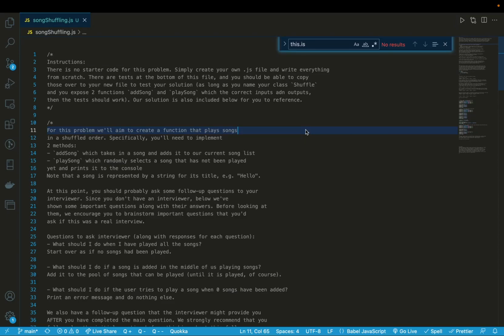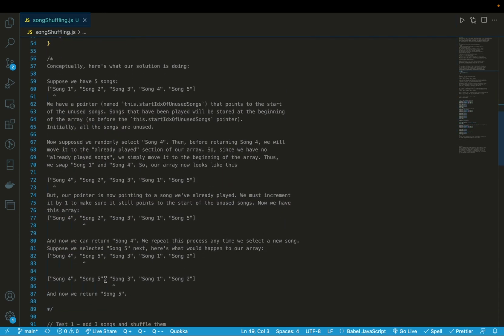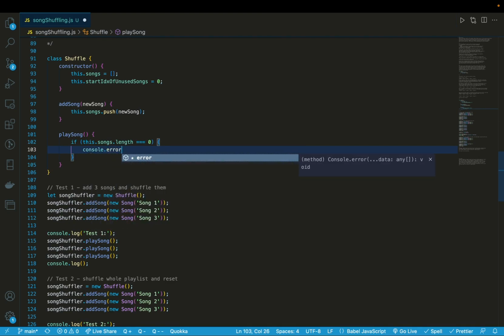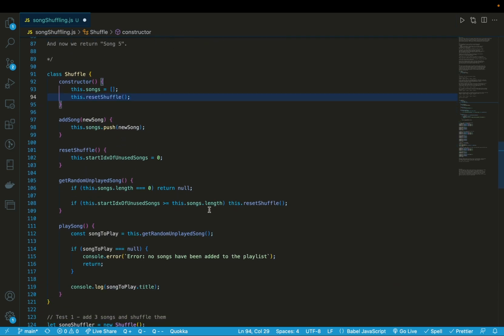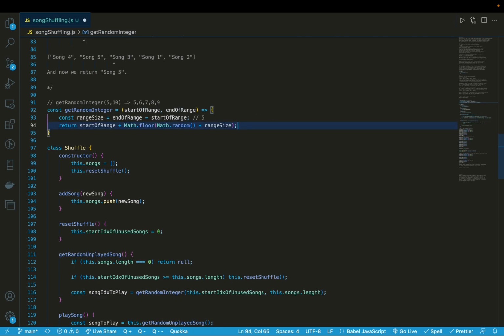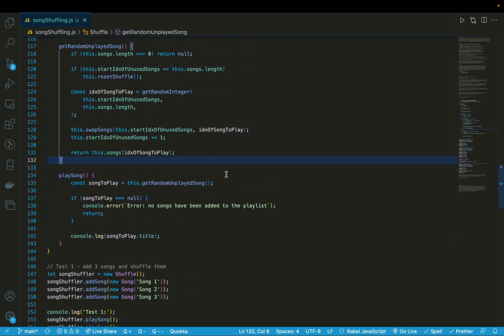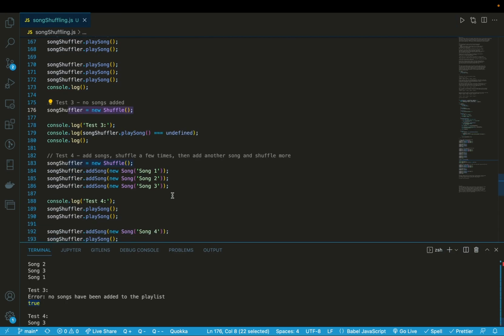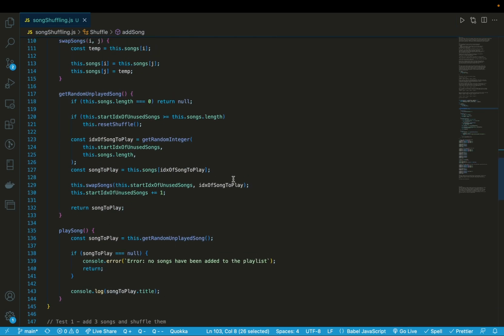Song shuffling - JavaScript